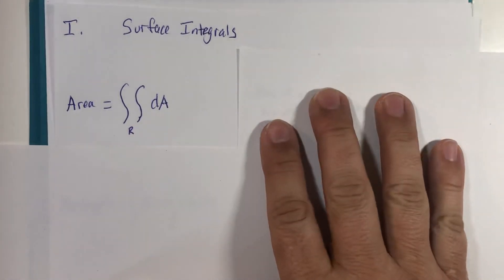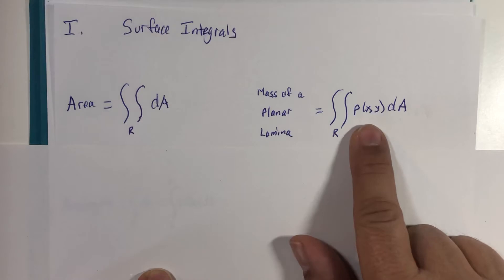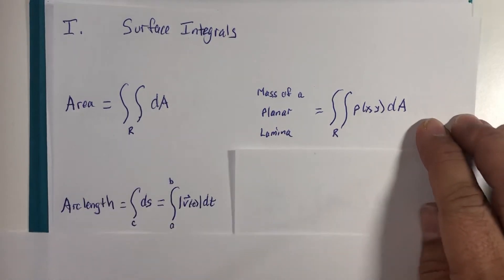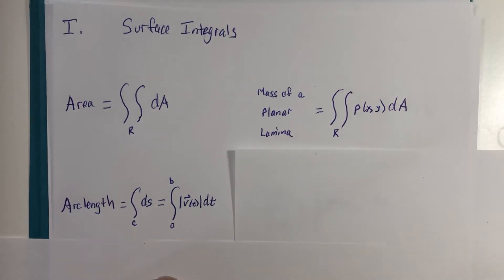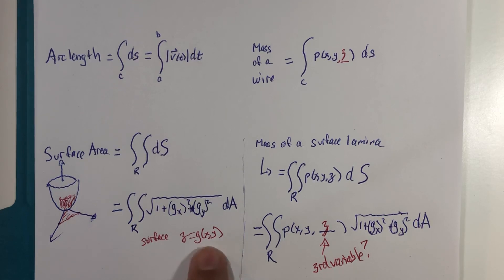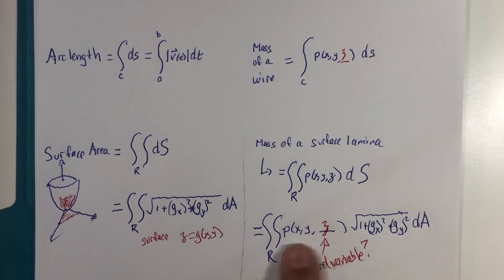Surface Integrals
This is not a derivation, but rather a comparison of previous types of integration and how the basic Surface Integral seems to fit in.